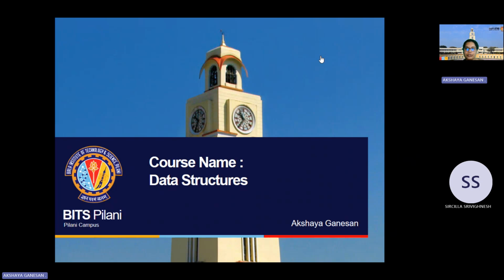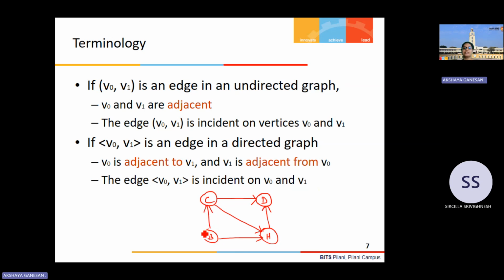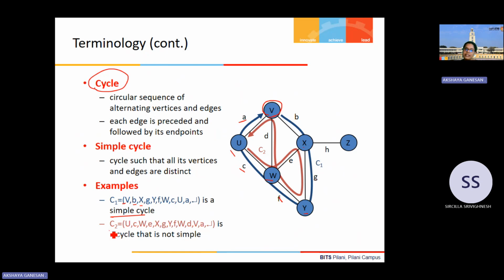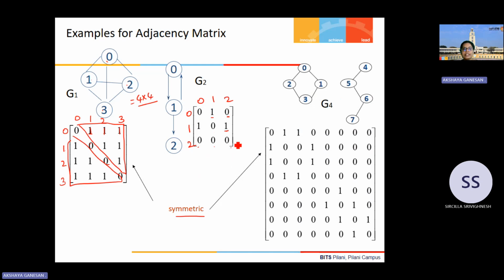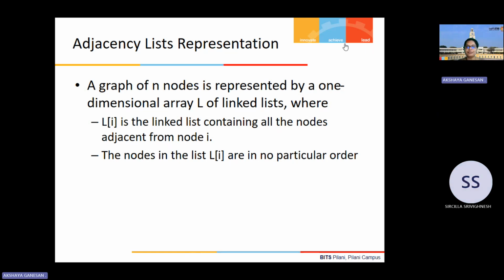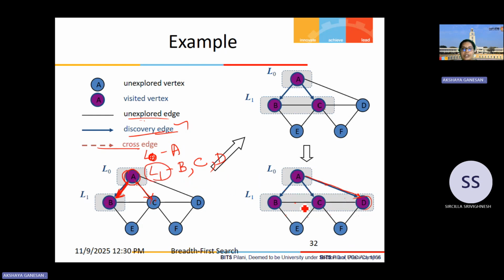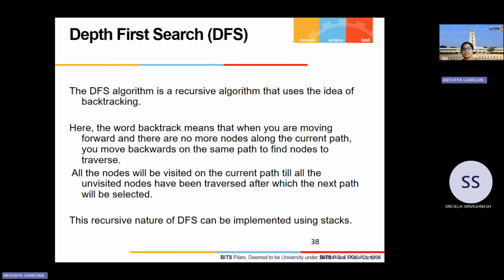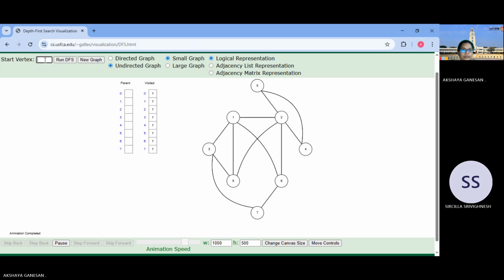Data Structures Class 16